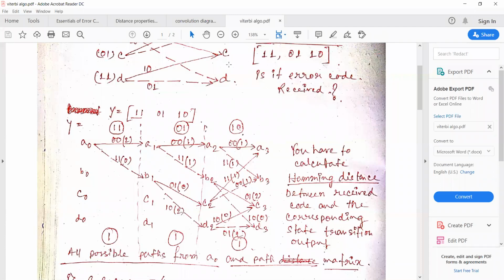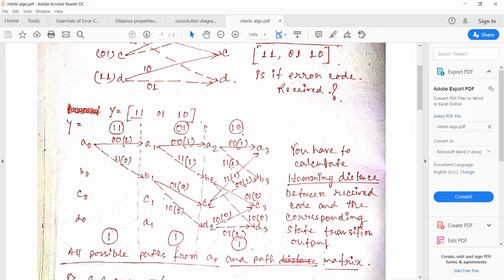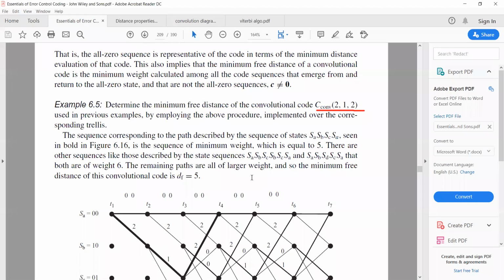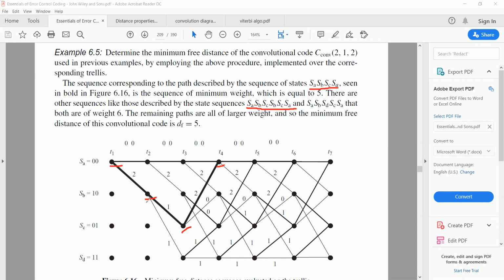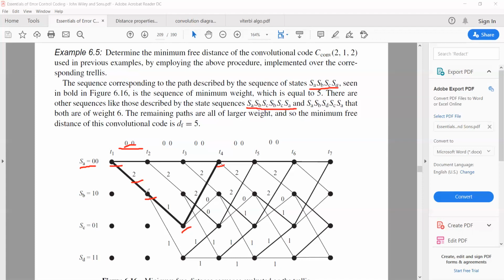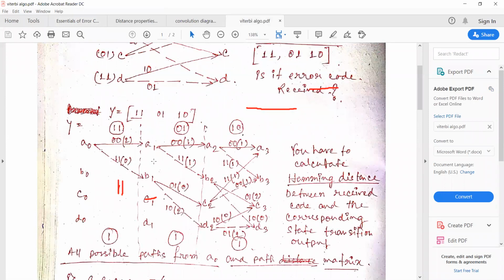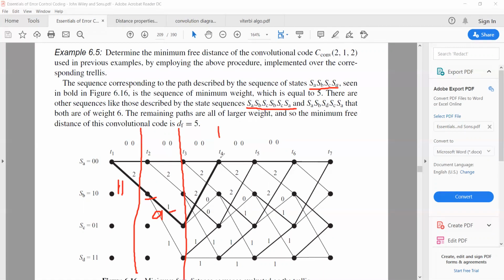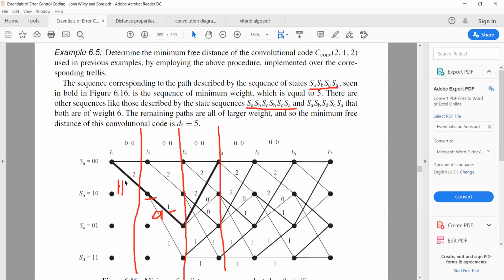Minimum hamming distance part 5